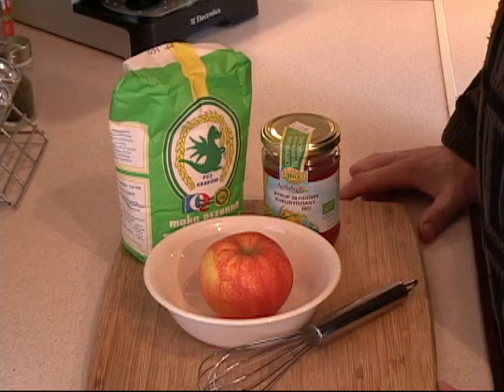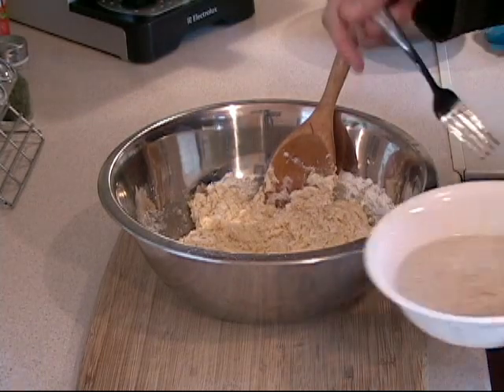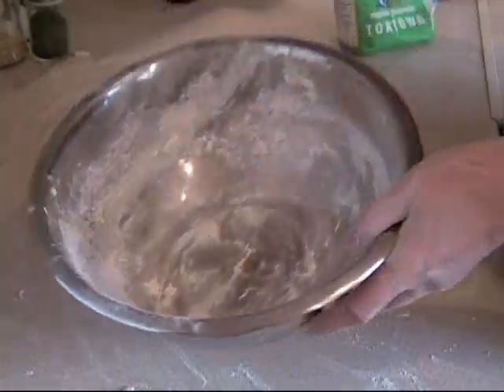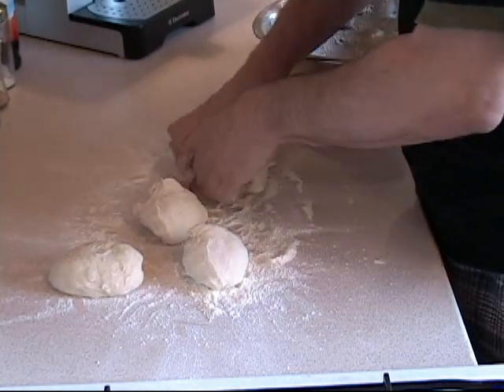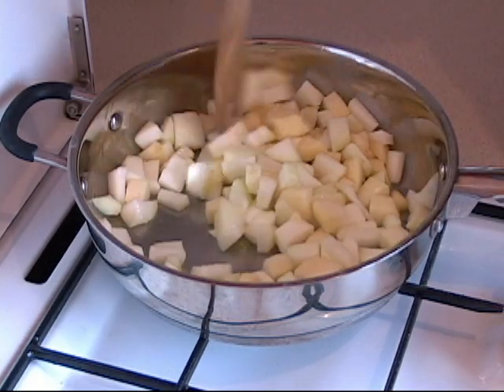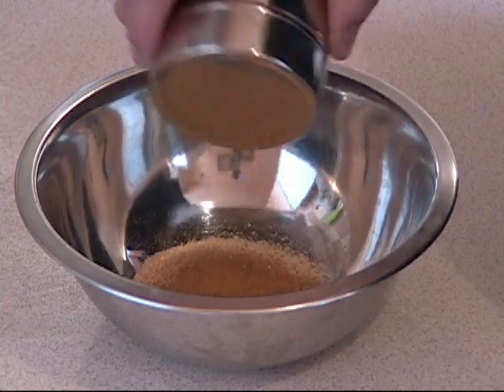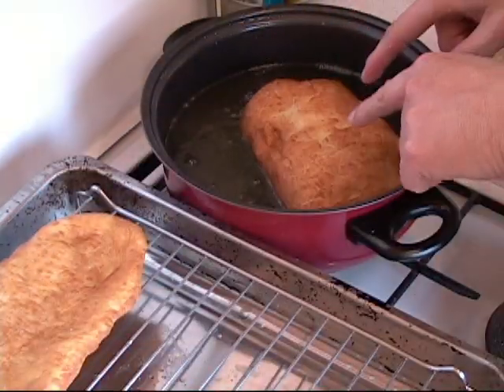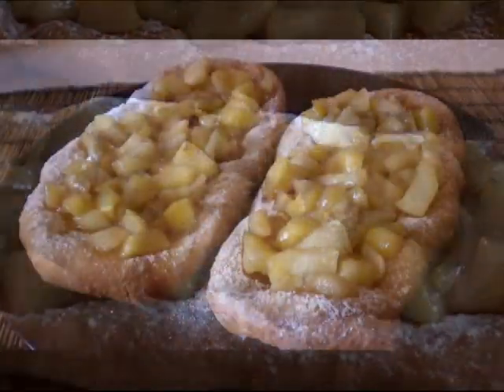Apple Tarts - My Way